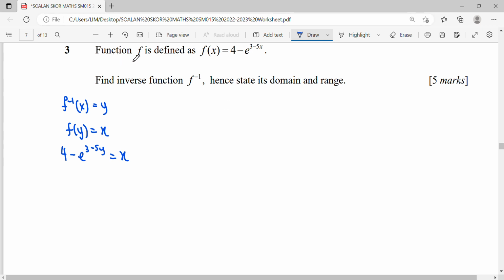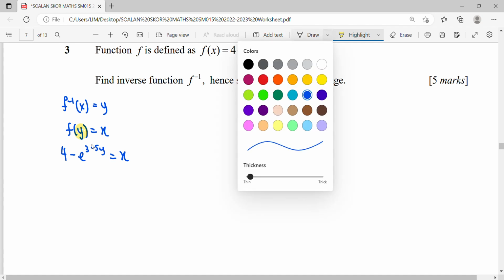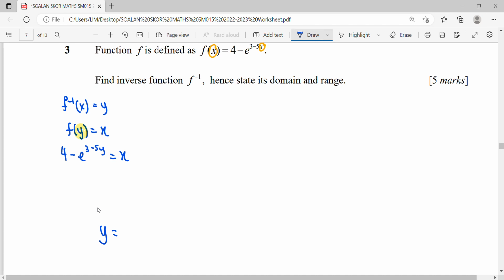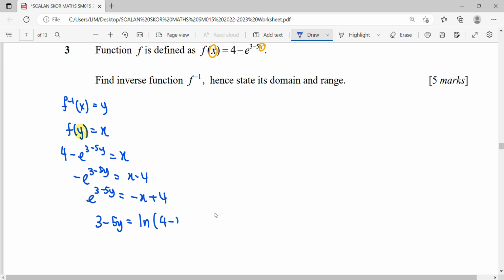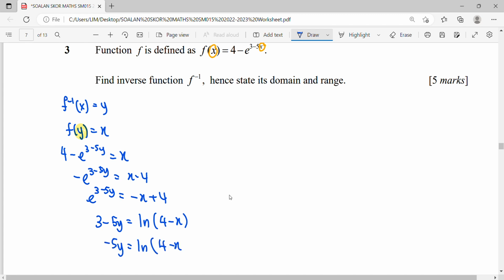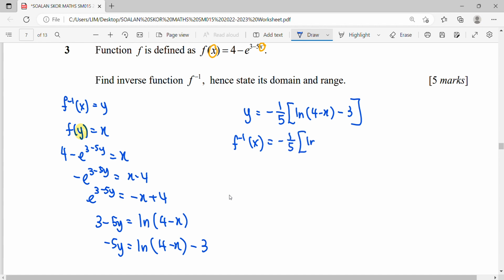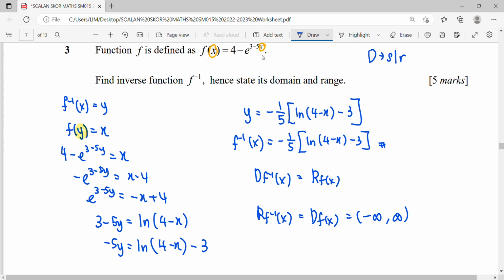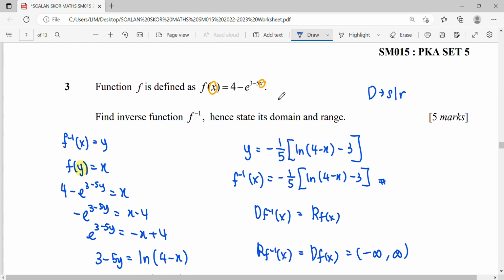SOALAN SKOR MATHS SM015 2022/2023 B3